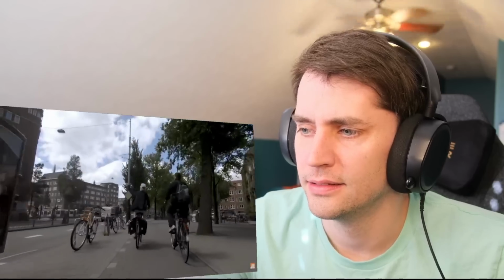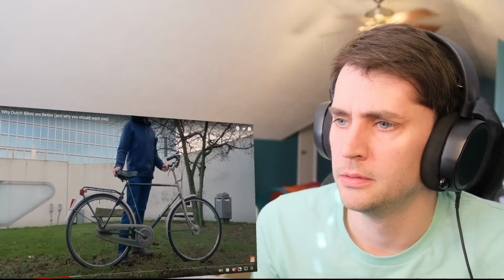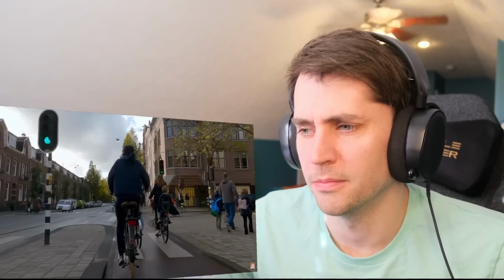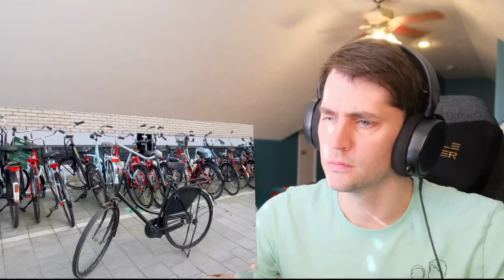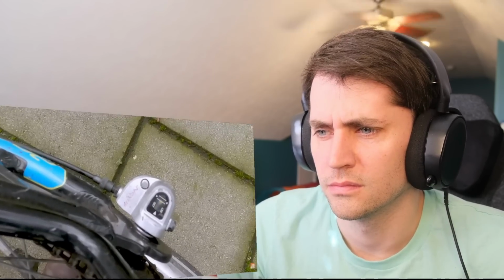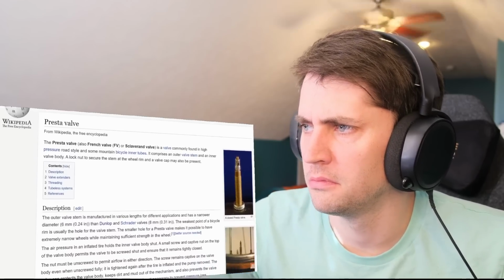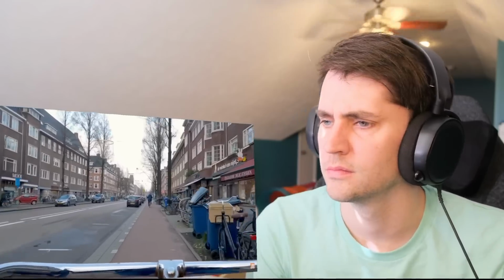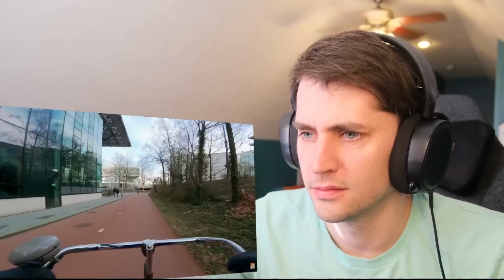American reacts to 'Why Dutch Bikes are Better'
Got a video request? Fill out this form!